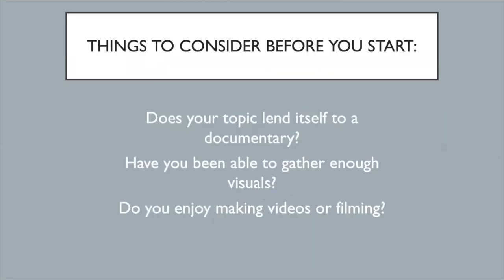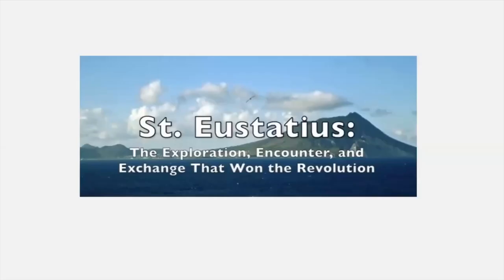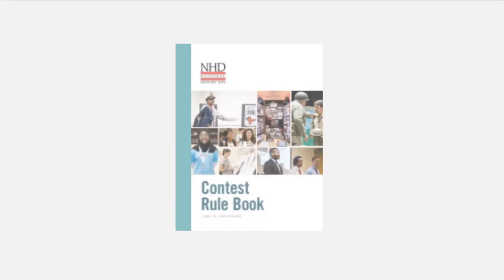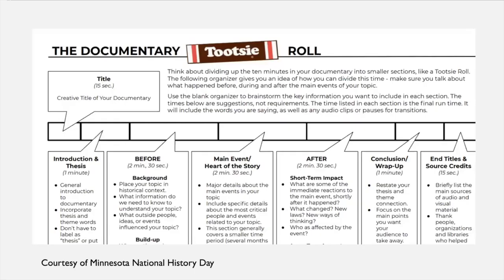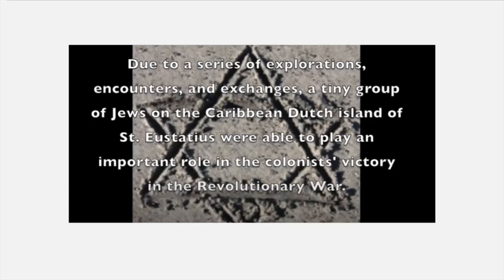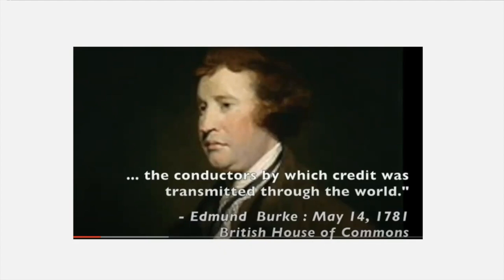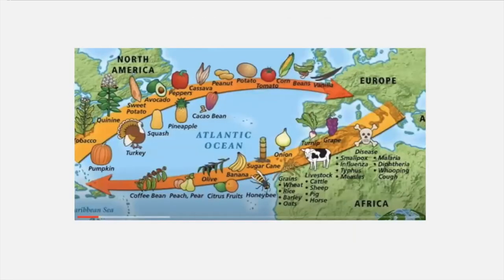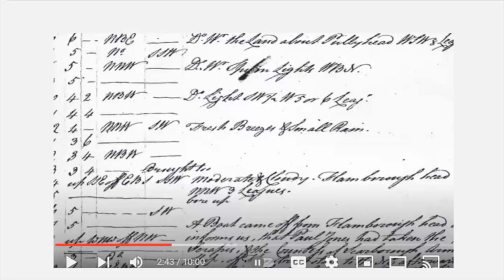Documentaries 101: Creating a National History Day Documentary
Interested in making a documentary for your National History Day project? This video tutorial from NHD Utah offers tips and strategies for making a documentary!